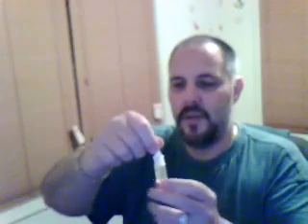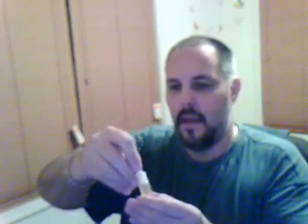Journey Man (Kaji).wmv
and check this bad boy out. I just love natural wood and even though I had a few box mods already, this Mod by Kaji is the best and I even had it customized for myself. Thisis made with African Babinga Wood and this is called the Journey Man or Kaji. I use it @ 3.7v with a LR 510 atomizer or LR 306 atomizer and it produces lots of vapor with either or on the atties. The flavor, for me, shines thru better with the LR 501 than the 306. I even use the 6vbatteries (3.0v x2 and I use a 510 Mega Atomizer. (not a Low Resistance atty). Kaji can make this Mod in almost any wood (see specific wood on the site) and now they have th new Ali'i Mod. This mod has no button for the juice bottle, you use your finger. Very nice looking an sharp!
So, go check out the Mods R-N-R Manufacturing has to offer. The web site is
Pick up one and look at all the different woods they can use to make one.